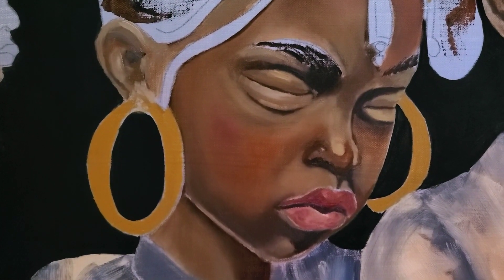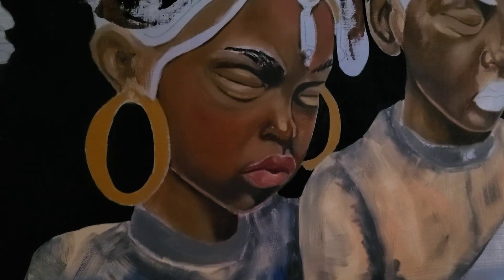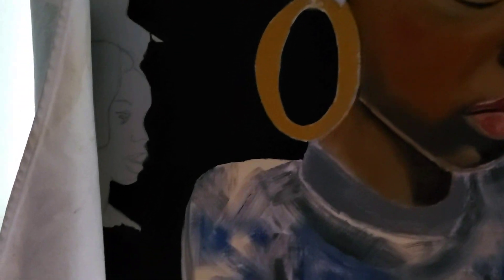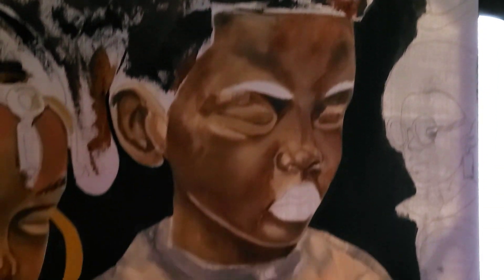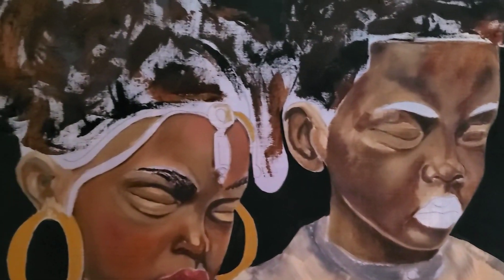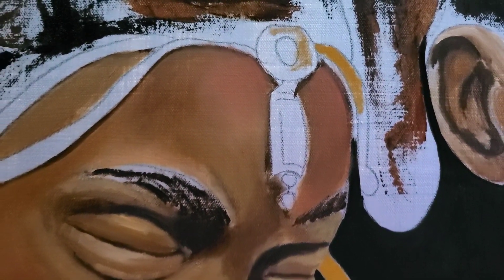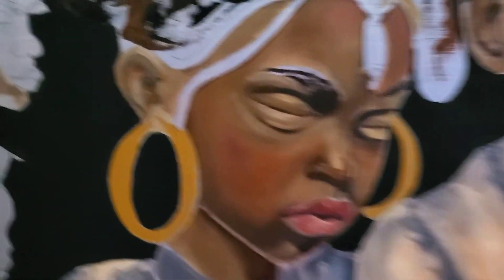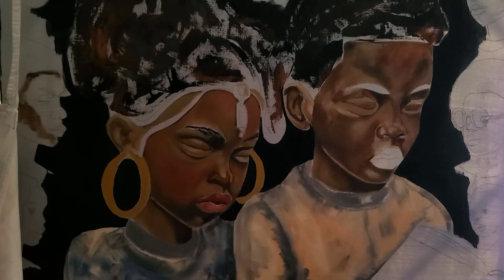New Works In Progress! 🎨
Sorry for the break—I’ve been swamped with work and personal stuff. But I’m back, and I’m excited to share more content with you. Right now, I'm preparing for an upcoming exhibition, and this is the first video where I’ll be showing you what I've been working on. I plan to record and share more in the coming weeks.

This particular piece is a 40" x 30" Oil on Canvas

There will be three paintings for the exhibition.